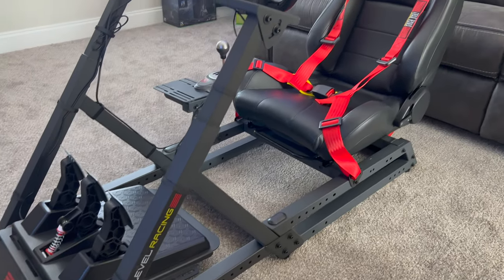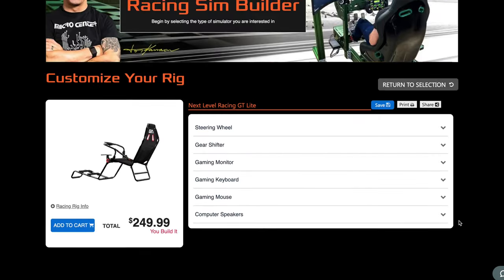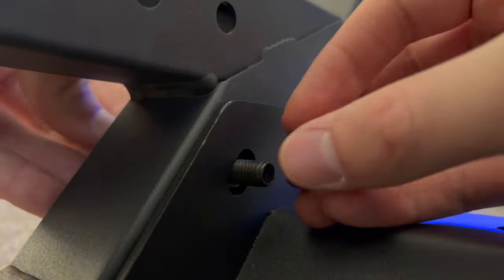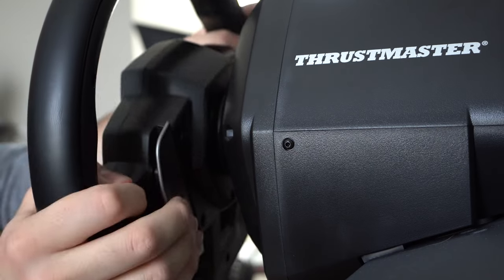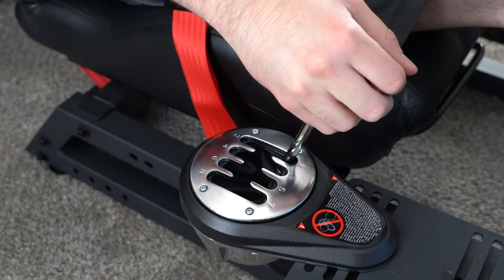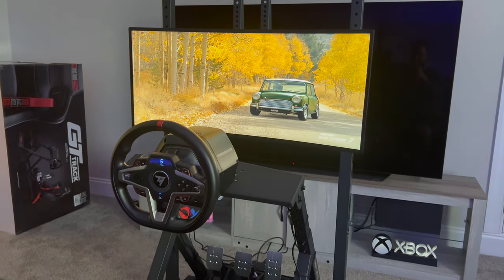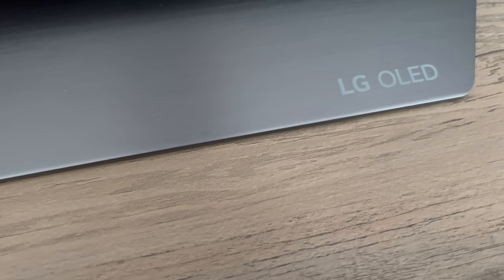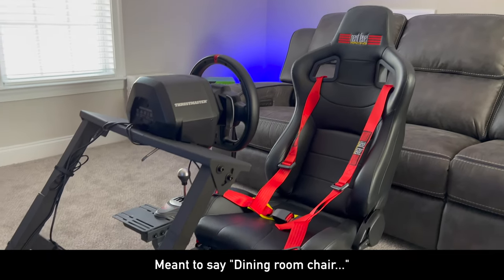I Built a Racing Simulator for my PS5… Should you?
This is the ultimate PS5 setup!! This setup is ~$4,000... but I think it's worth it. This ultimate PS5 setup has a steering wheel, pedals, shifter, racing cockpit, and monitor stand + monitor. Let me know what you're ultimate PS5 setup would include?

New Customers Exclusive – Get a Free 240gb SSD at Micro Center
LG 34GP950G 34" 2K UWQHD (3440 x 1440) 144Hz Gaming Monitor

King Wilson
melvinis a god kid
Jon Thomas
Coolest things
Nomadic Traveller
Jeremiah Hesse
Ninjaxx
Cayde WasReborn
Felix b
Carter Haywood
tekFN
Happy 3480
Fictional Tome
Ted Bob
TitaniumiceNinja
Ayman Itani
LEEC5
Raycg
Paris Gaming
YouTubers like oh my God LOL
MoniRebooted
Gerald Doyle
Kmart Man
TheAngryFloridian
The Aerospacecrab

Chapters:
0:00 The $4k Setup
0:43 Free 240GB SSD from Micro Center
1:45 Next Level Racing Simulator
3:16 Thrustmaster T248 Wheel and Pedals
4:24 Thrustmaster Shifter
5:05 Ultrawide Monitor + Stand
6:30 LG OLED TV Setup
7:13 The $1.3 million Racing Simulator
8:12 Racing in my Corvette

I Built a PS5 Racing Simulator for less than $1.3 million...